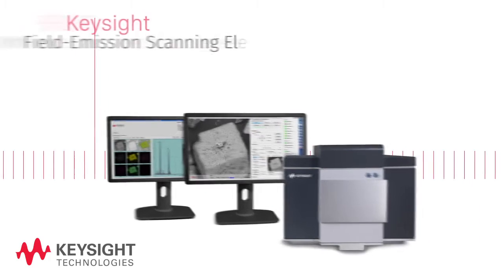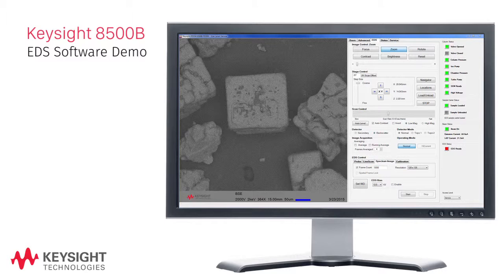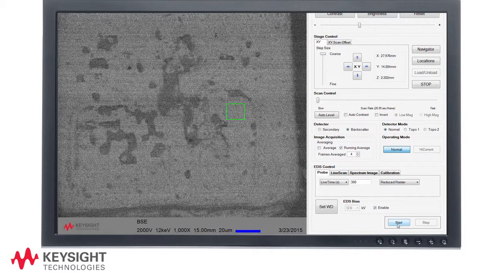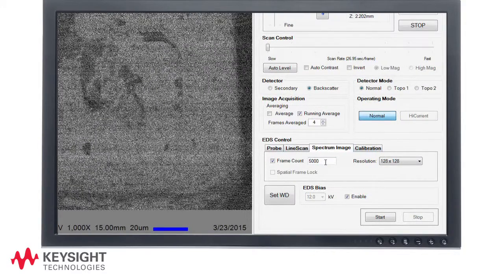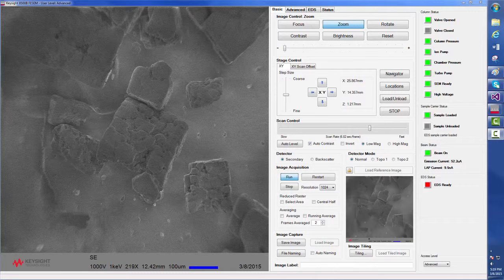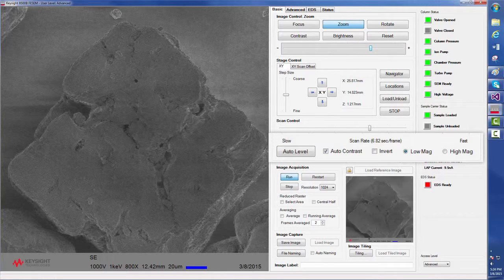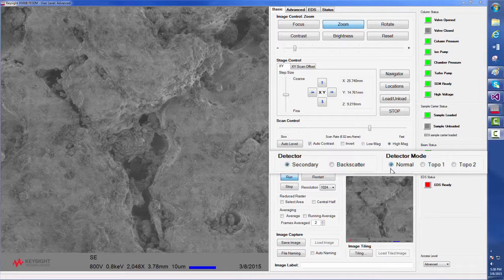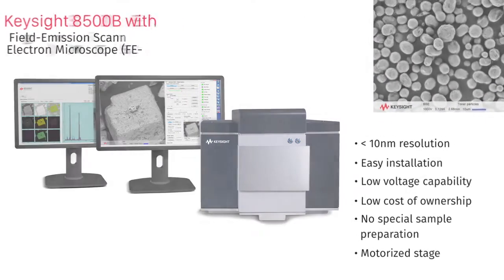Keysight 8500B Field Emission Scanning Electron Microscope Product Demonstration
The remarkably compact 8500B Field Emission Scanning Electron Microscope has low-voltage imaging, extremely high surface contrast, and resolution. This innovative, technologically advanced system also offers fully integrated energy dispersive spectroscopy (EDS) capabilities, allowing quantitative elemental analysis to be performed on arbitrary points, on a continuous line scan, or in a user-defined regional map. It can detect elements as light as carbon, and as heavy as americium.